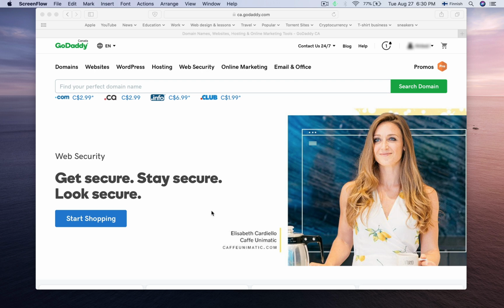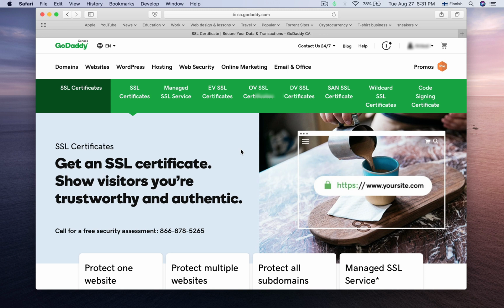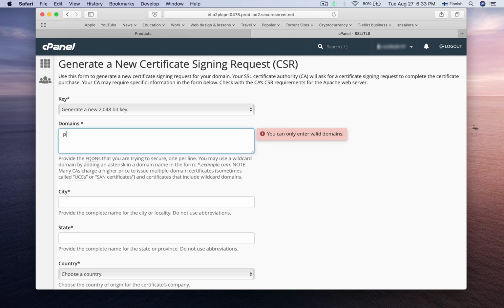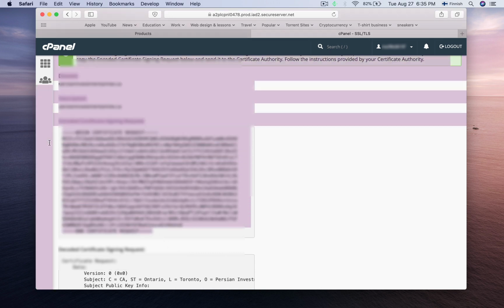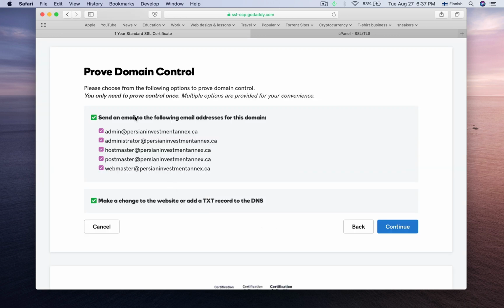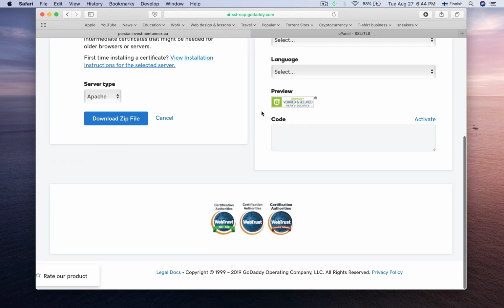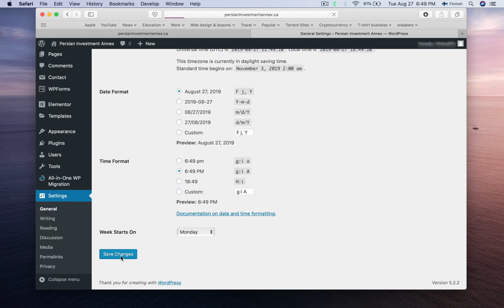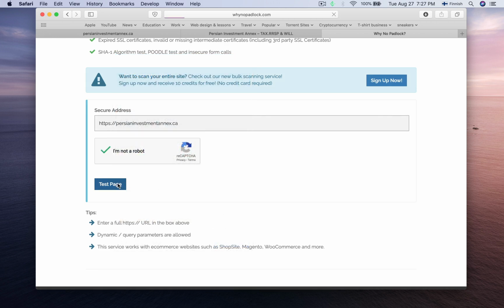How to install SSL Certificate with Godaddy Hosting - Step by Step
TCS creates content about Wordpress, Social Media Marketing such as Instagram, Facebook, Youtube and other fun stuff.